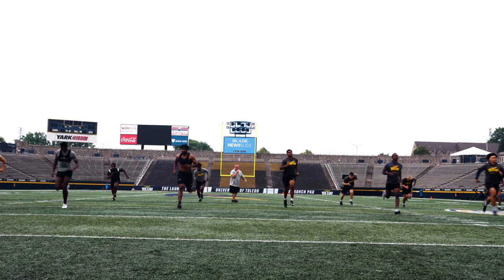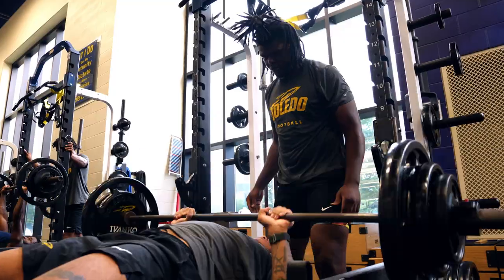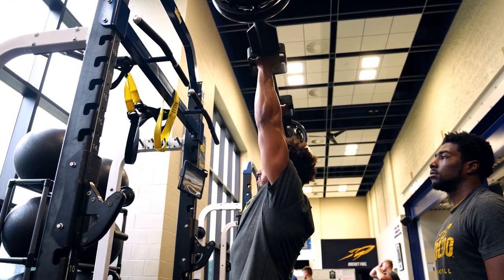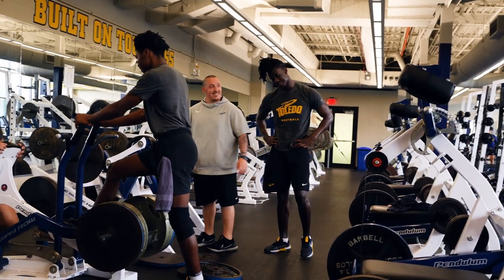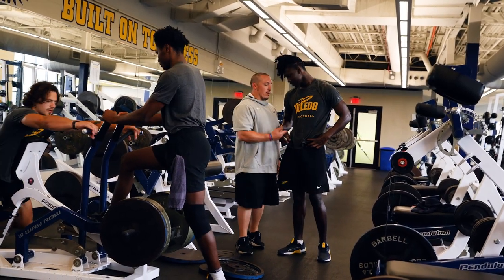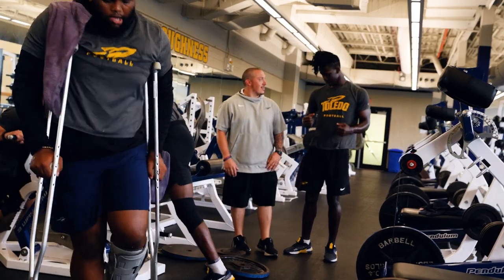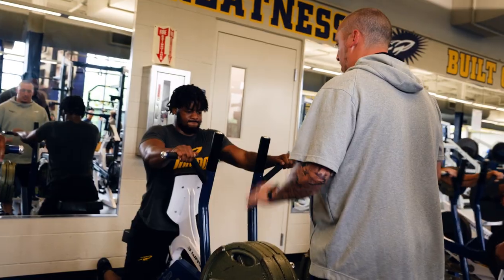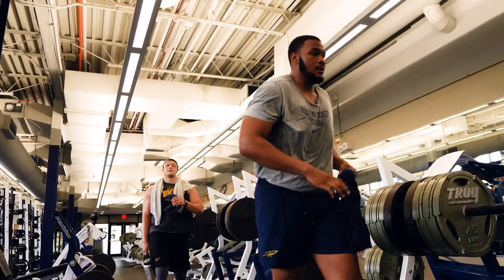Behind The Helmet - Ep. 1: Summer Workouts (short)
Join us as we dive into the heart of the action, uncovering the stories, strategies, and spirit that drive the Toledo Rockets to victory.